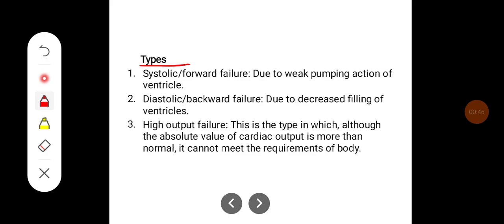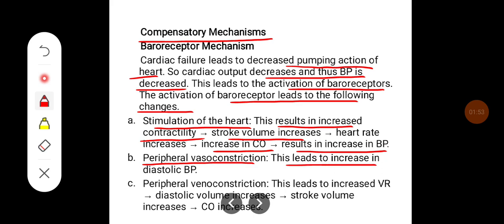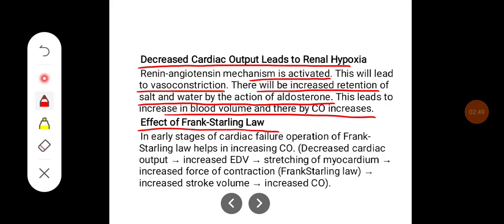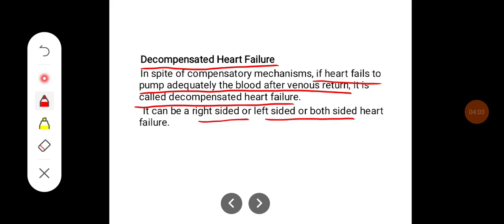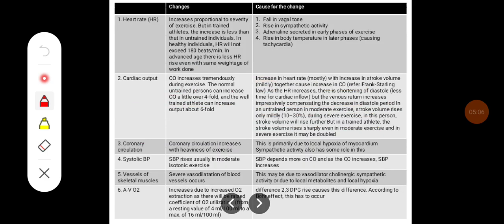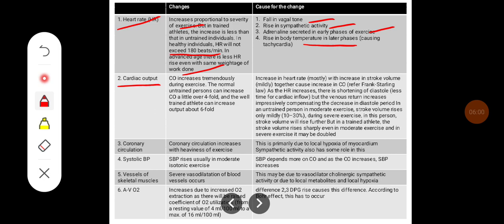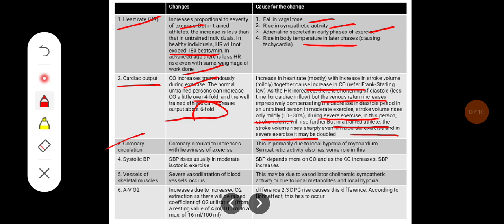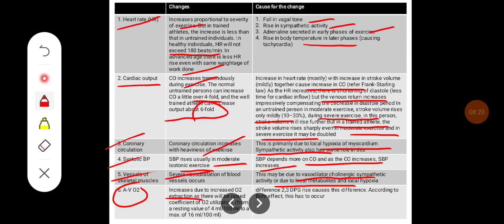Cardiac failure physiology l Effect of exercise on Cardiovascular system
cardiac failure physiology
congestive cardiac failure physiology
cardiac transverse tubules in physiology and heart failure
cardiac physiology heart failure
anatomy and physiology of cardiac failure
what is the physiology of heart failure
what is cardiovascular failure
cardiac physiology and heart failure
physiology of cardiac failure
heart failure physiology
basic cardiac physiology
biocardia heart failure
does heart failure cause decreased cardiac output
heart failure edema pathophysiology
cardiac physiology review
electro cardiac physiologist
how does heart failure affect cardiac output
heart failure pathophysiology calgary guide
how does the heart compensate for heart failure
heart failure pathophysiology in nursing
heart failure in cardiac physiology
what is cardiorespiratory failure
heart failure pathophysiology journal article
j cardiac failure
j card fail

effect of exercise and training on cardiovascular system
effects of exercise on circulatory and respiratory system
effect of aerobic exercise on cardiovascular system
effect of exercise on cardiovascular and respiratory system
effect of exercise and training on cardiovascular system in hindi
explain the effect of exercise and training on cardiovascular system
effect of exercise on heart rate and blood pressure
effect of exercise on heart rate and breathing rate
effect of exercise on blood circulatory system
benefits of exercise on cardiovascular health
exercise effect on cardiovascular system
benefits of exercise on the cardiovascular system
aerobic exercise effects on cardiovascular system
effect of exercise on cardiovascular system class 12 physical education
effect of exercise on cardiorespiratory system class 12
effects of exercise on circulatory system class 11
acute and chronic effects of exercise on cardiovascular system
effect of exercise on coronary heart disease
what is the effect of exercise on the circulatory system
explain the effect of exercise on circulatory system
explain the effect of exercise on cardiorespiratory system
effect of exercise on cardiovascular system in hindi
benefits of exercise for cardiovascular system
effects of exercise on the cardiovascular system gcse
effects of exercise on the cardiovascular system gcse pe
effect of exercise on circulatory system in hindi
effects of exercise on circulatory system in points
effect of isometric exercise on cardiovascular system
effect of exercise in cardiovascular system
a short term effect of exercise on the cardiovascular system
benefits of exercise in cardiovascular system
effect of exercise in circulatory system
what is the effect of exercise on cardiovascular system
exercise effect on cardiac output
how does exercise affect your cardiovascular system
the effect of exercise on cardiac risk
effect of exercise on heart and breathing rate ks3
the effect of exercise on the heart
effects of exercise on the heart and lungs
benefits of exercise on the heart and lungs
long term effect of exercise on circulatory system
long term effects of exercise on cardiorespiratory system
effects of exercise on the cardiovascular system
effect of exercise on circulatory respiratory and muscular system
effect of exercise on cardiac output
effects of exercise on the cardiovascular system ncbi
negative effects of exercise on the cardiovascular system
effect of exercise on circulatory system pdf
effect of physical exercise on circulatory system
physiological effects of exercise on cardiorespiratory system
positive effects of exercise on the cardiovascular system
what are the benefits of exercise on the cardiovascular system
what effect does exercise have on cardiac output
effect of exercise on cardio respiratory system
effect of exercise on cardio respiratory system class 12